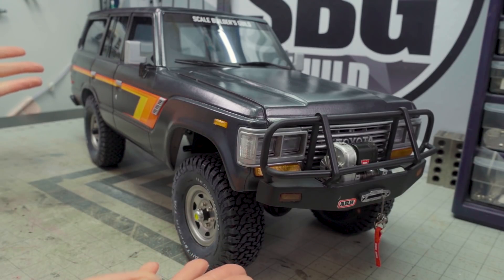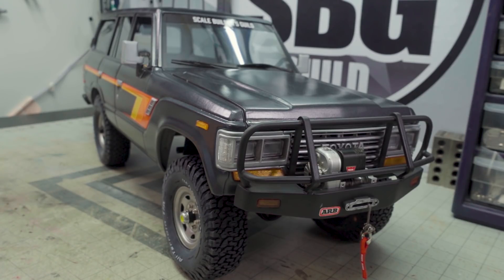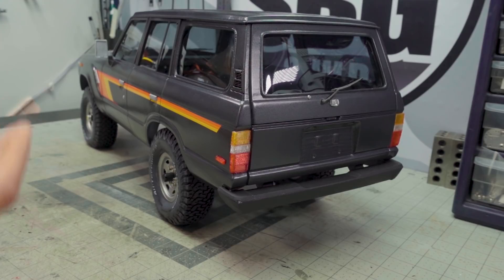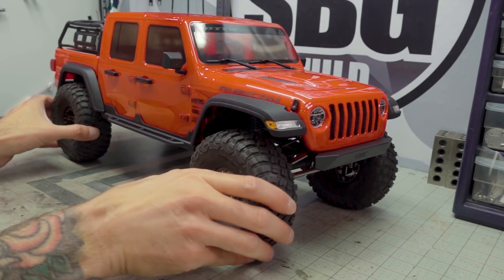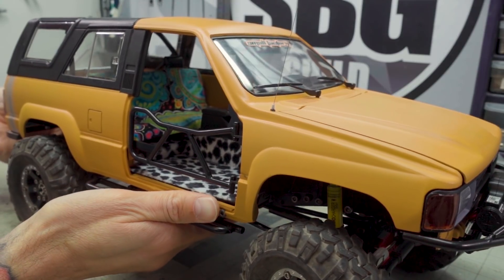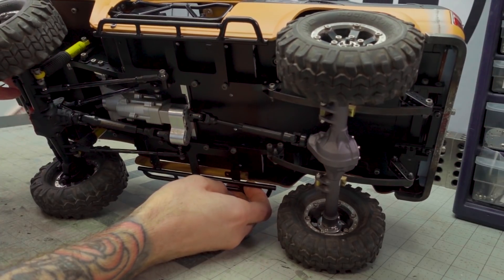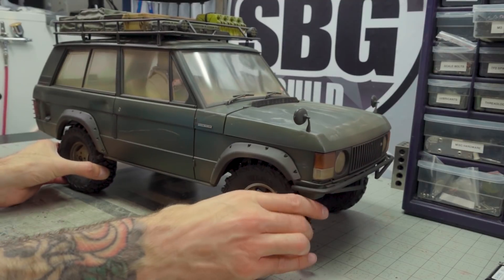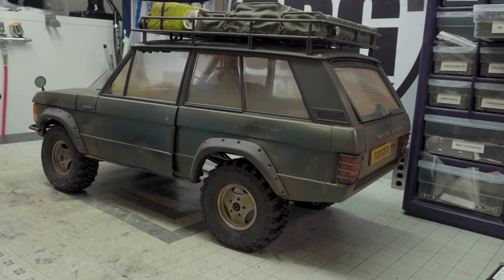What's On the Bench! Ep8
Welcome to SBG’s “What’s on the Bench”! In Episode 8, I wrap up a giveaway build for CruiserGear.co and show off some work in progress on a couple of builds! If it’s behind me, you’ll see it here on “What’s on the Bench”!

16mm Sigma
55-210mm Sony